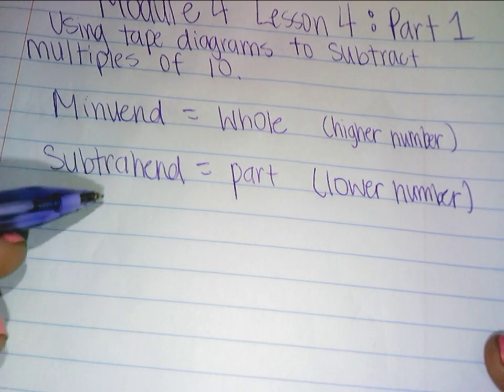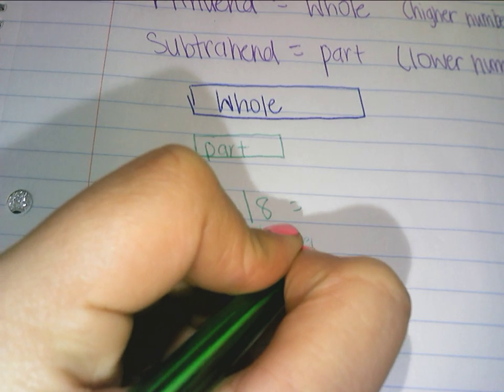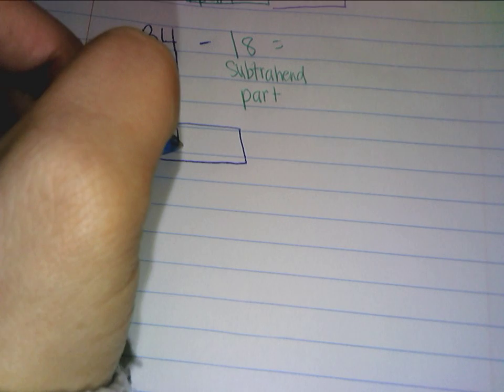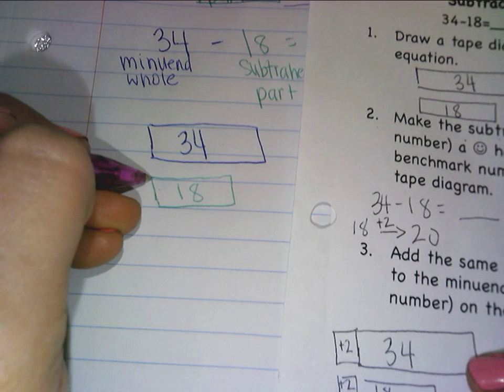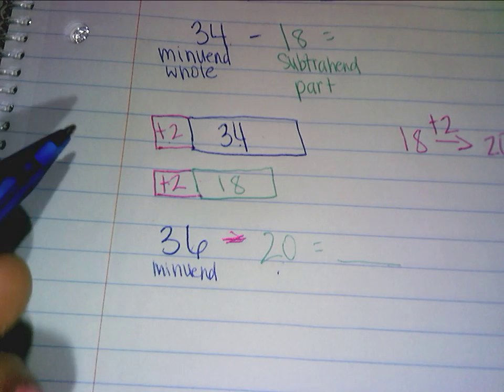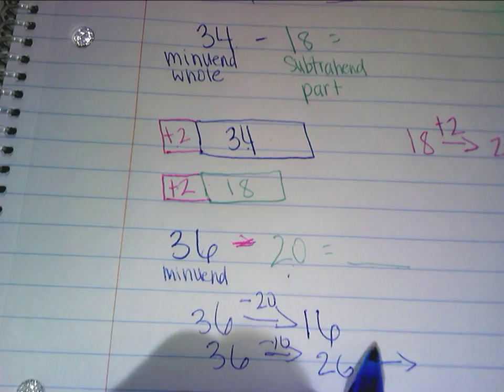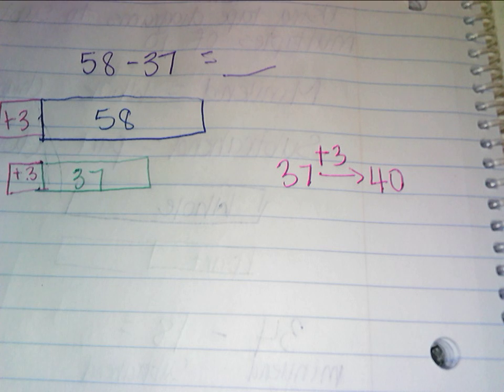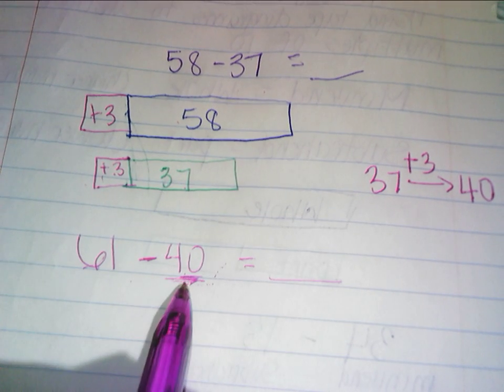Modle 4 Lesson 4 Part 1